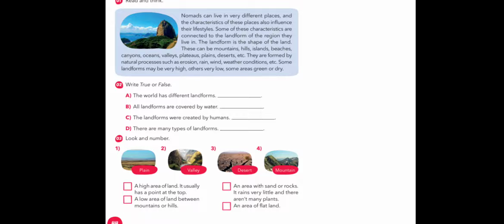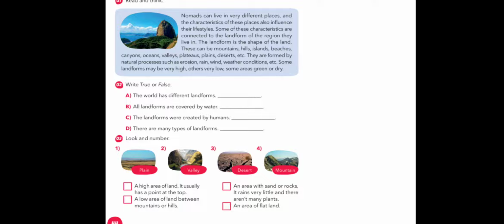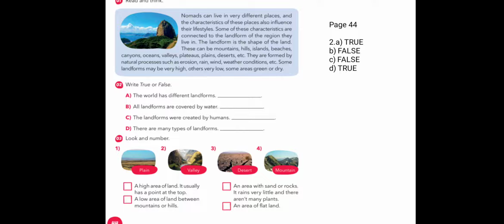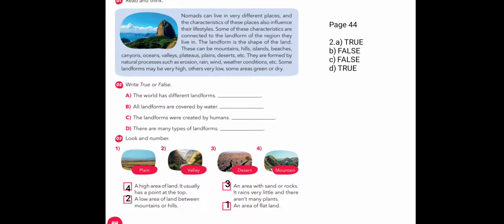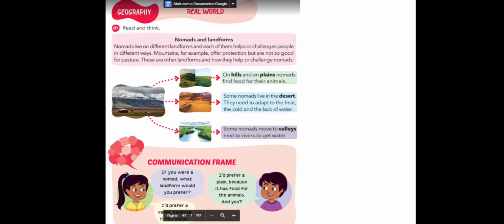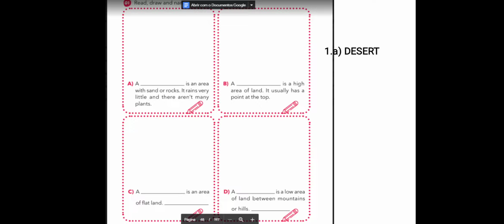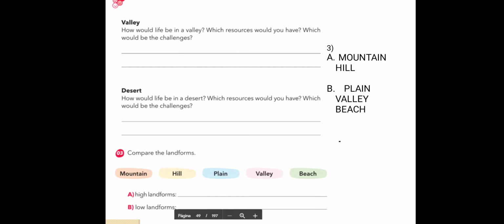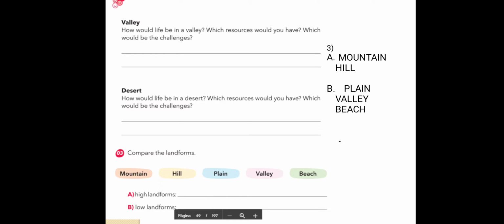CLIL BOOK CORRECTION - Landforms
Colégio Dourado - CLIL BOOK CORRECTION - Chapter 3 - Page 44